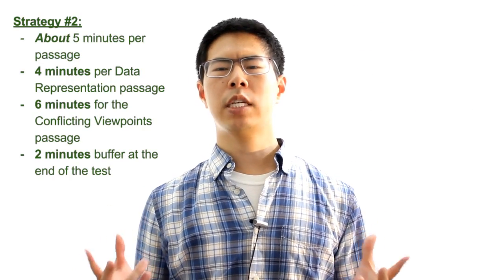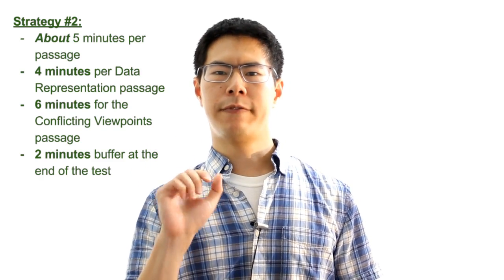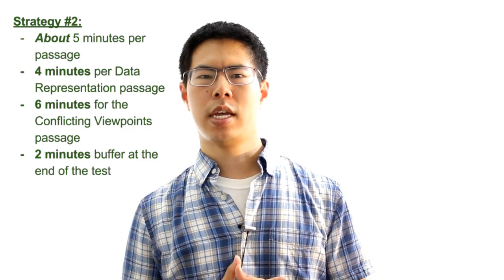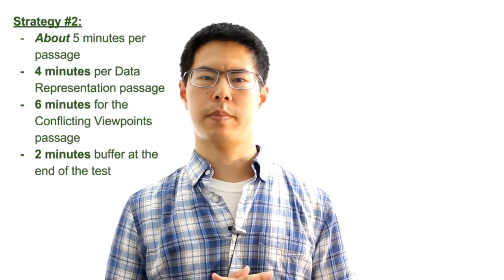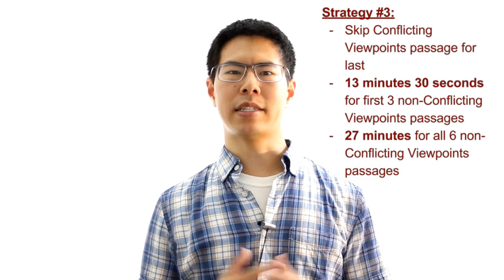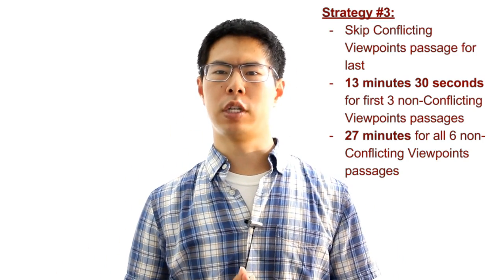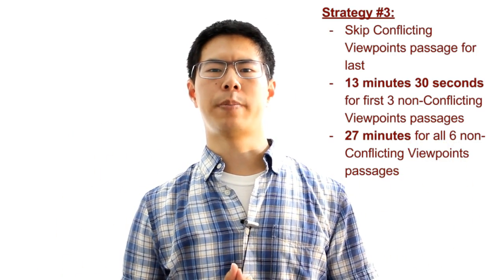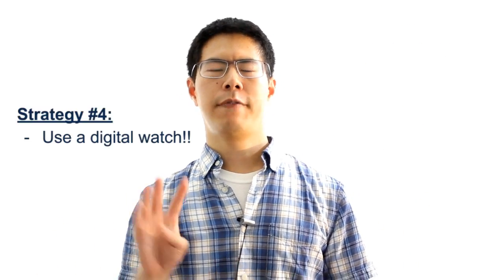Top ACT Science Tips/Strategies - Managing Time Well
Get a great score on the ACT Reading test by learning how to manage time effectively during the test.